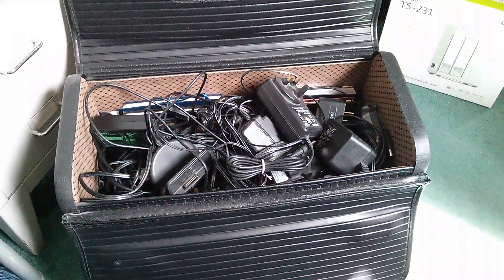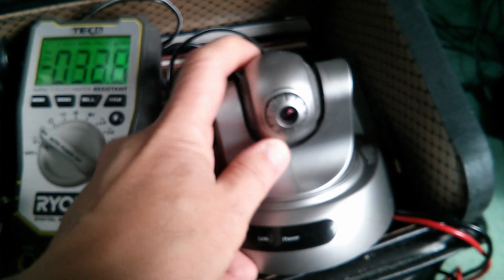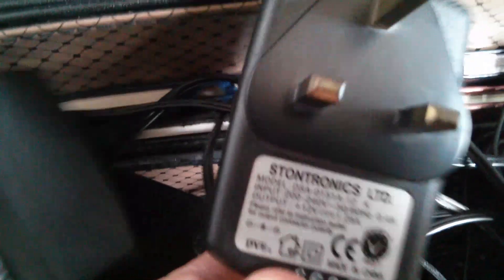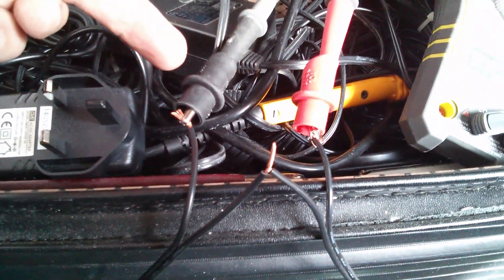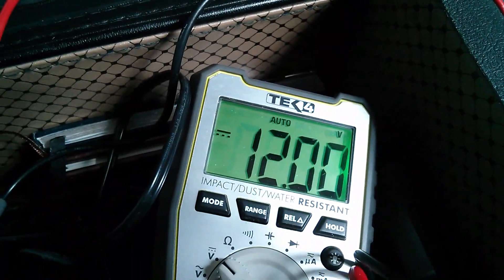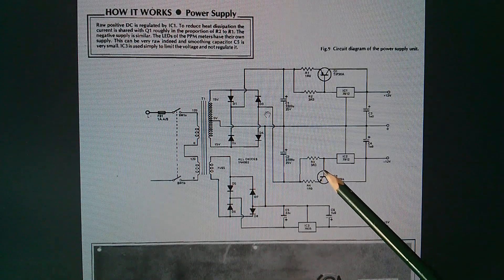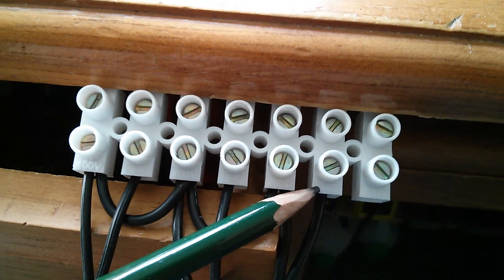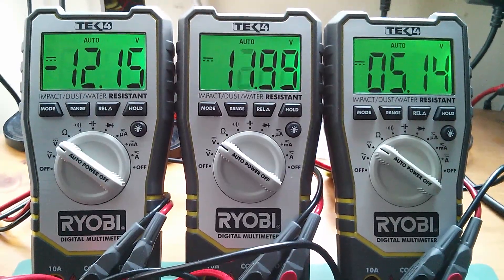Julian builds: a Split Voltage Power Supply (+/-12v and 5v)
In this video I take three old surplus switched mode power blocks and connect them together to make a split-voltage (or multi-voltage) power supply.